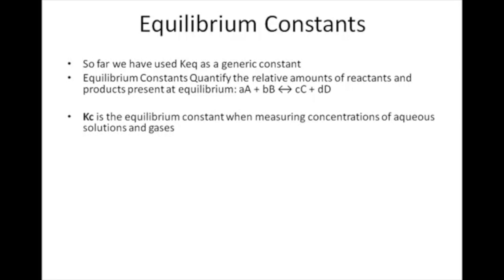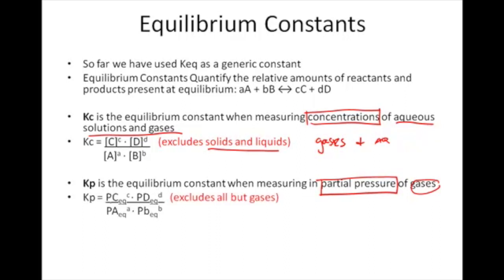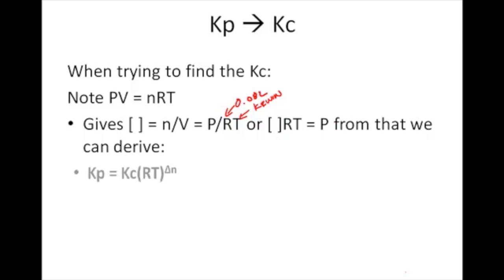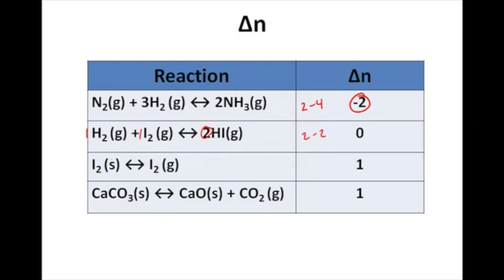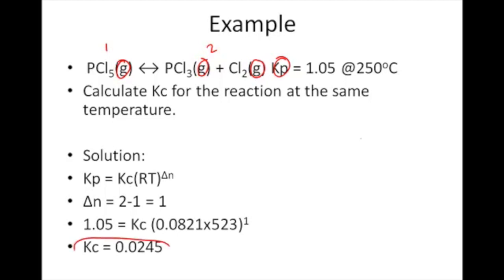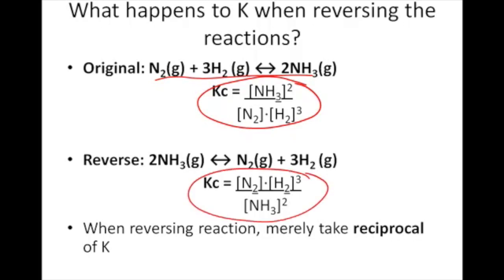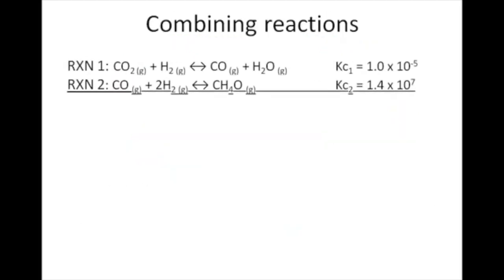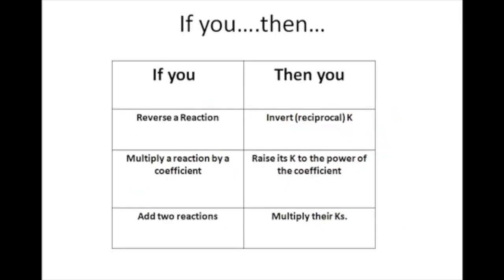Specific K Values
This video is about Specific K Values